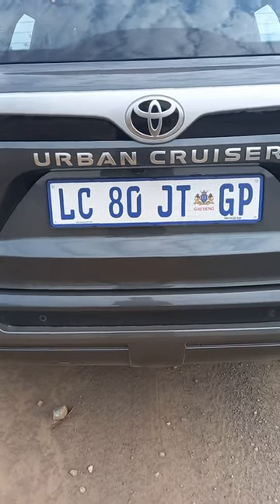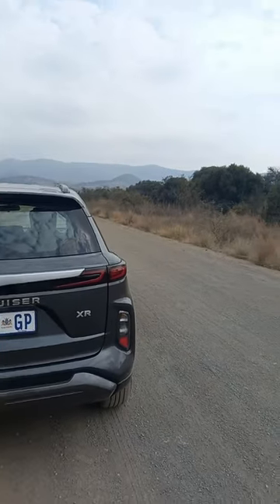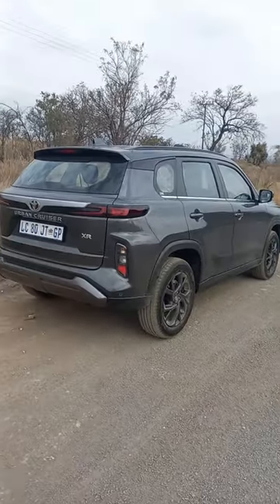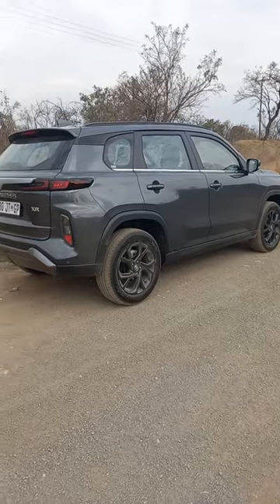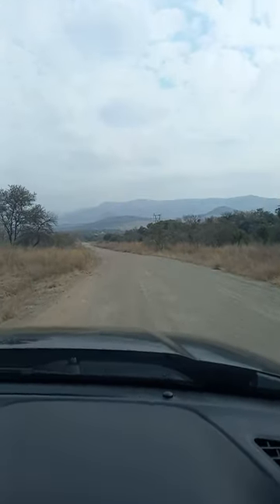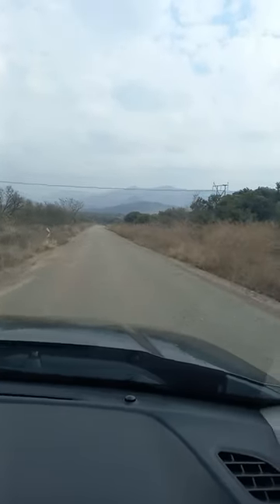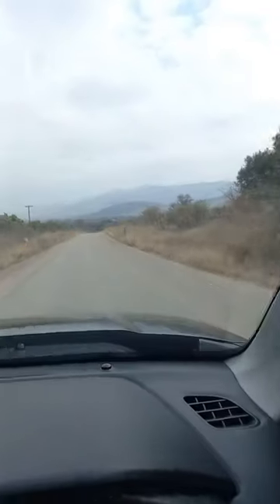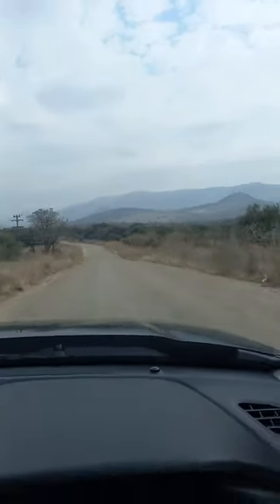Toyota Urban Cruiser 2023